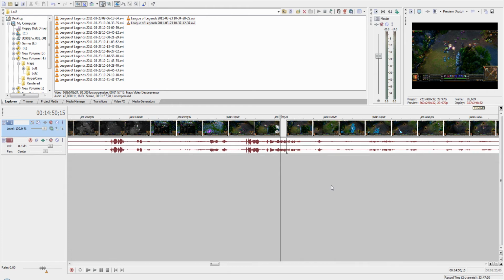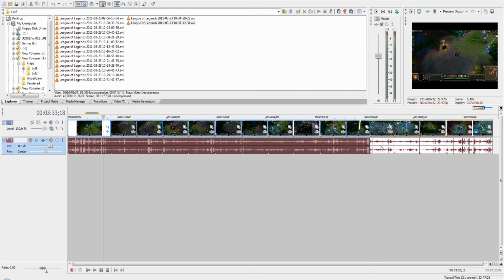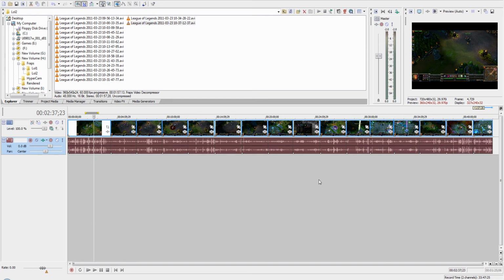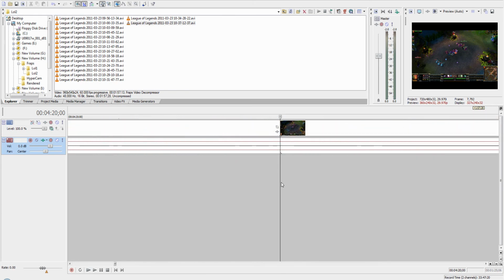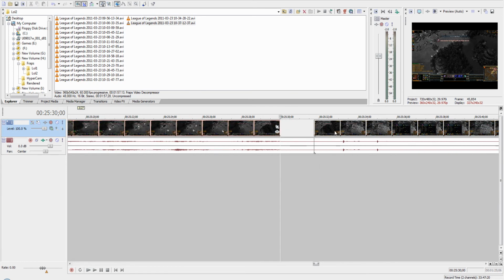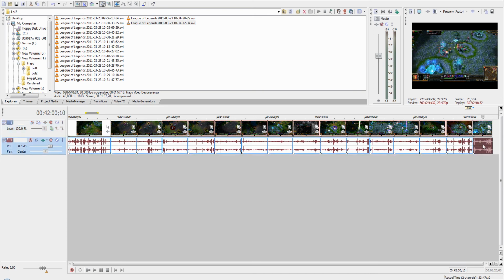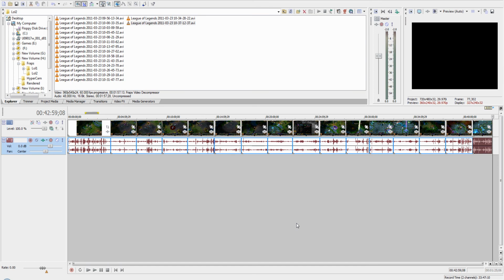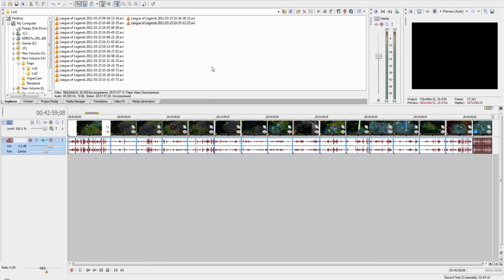How to resync long Fraps videos in Sony Vegas Pro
This video is pretty simple
I show how to resync your video and audio from long fraps files back into their original place using Sony Vegas Pro 8.0
Its pretty simple to do guys, just pay attention and you will grasp it in no time flat

Also id recommend looking up the fraps forums and downloading a program called "StaxRip" Deadly program does alot of the chunky work and is just plainly great for this sort of stuff

I hope this helps out alot of LP'ers and advid gamers, we are all a community guys so what i know is yours, i hope its the other way around, so in saying that drop your tips and tricks for video editing down below and lets get this rolling

Programs used - Hypercam (for desktop record)
Programs on screen - Sony Vegas Pro 8.0 (This trick does work in 9.0)
                                         StaxRip (Download from FrapsForums)